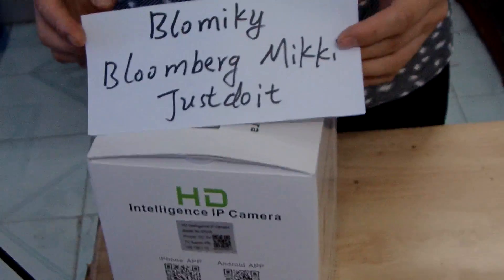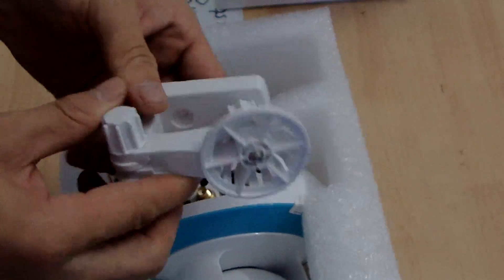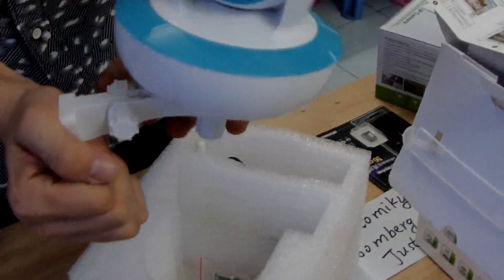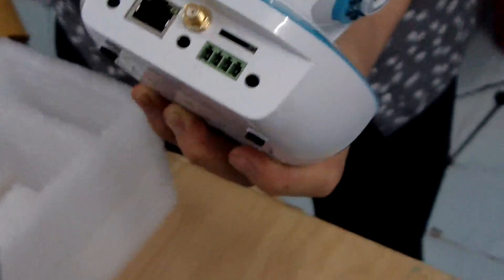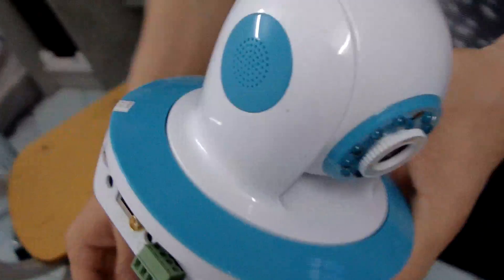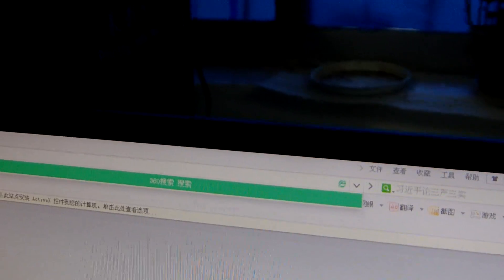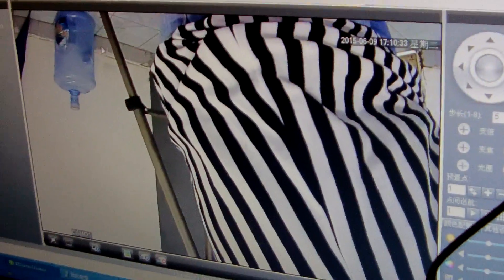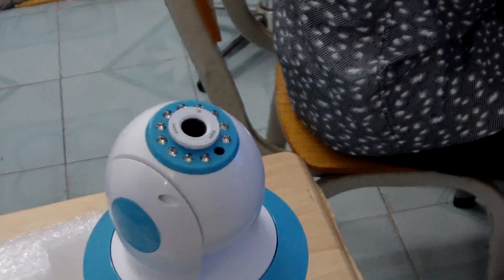How to preview IP camera through browser and CRM system